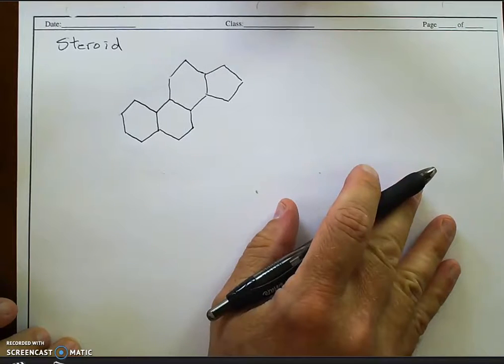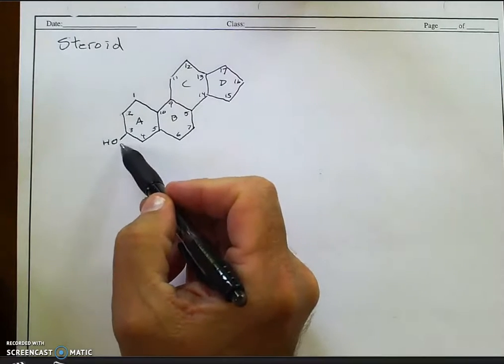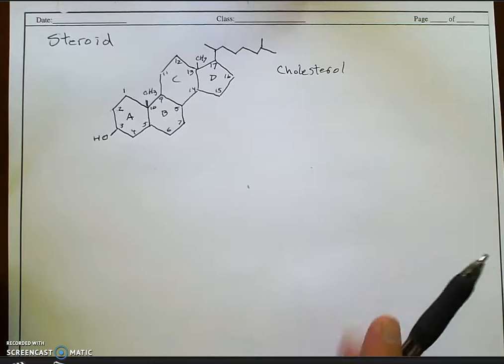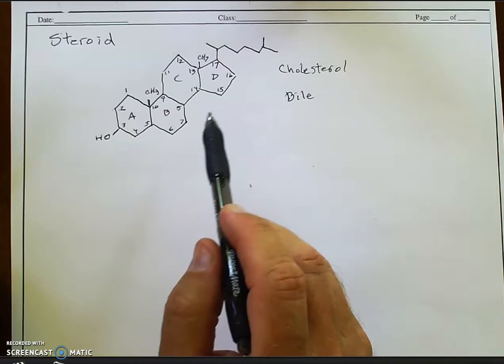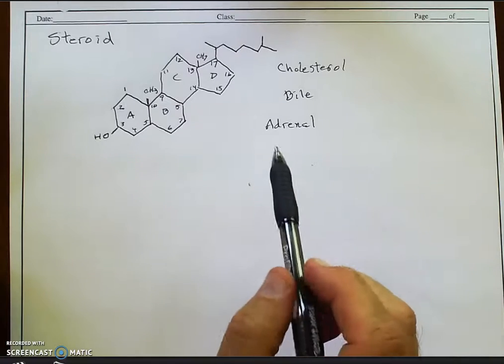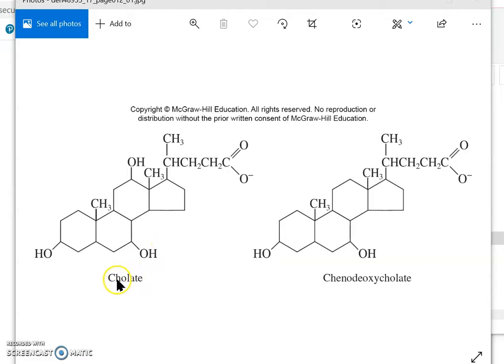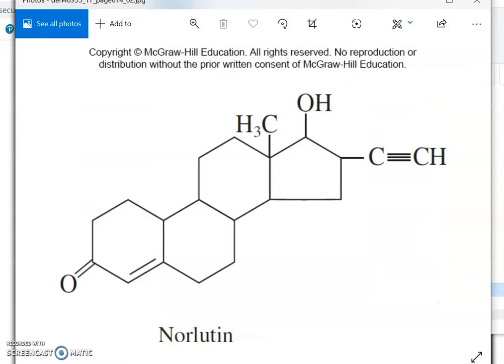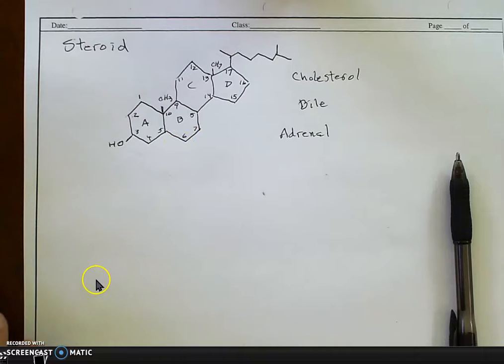The skinny on fats pt 6 steroids